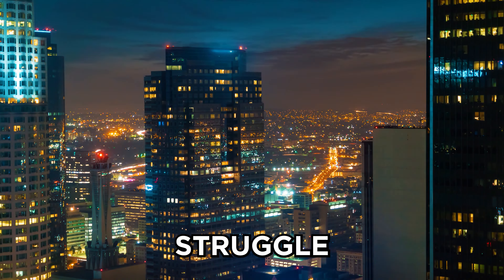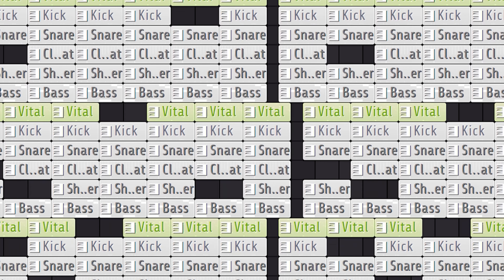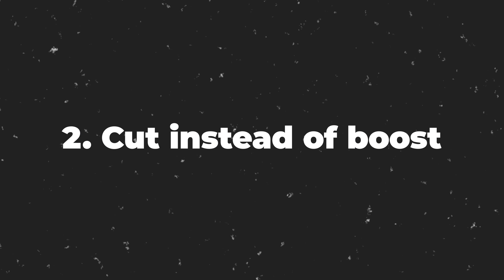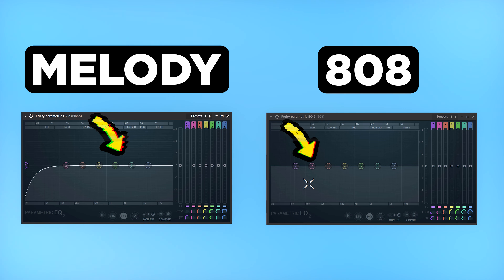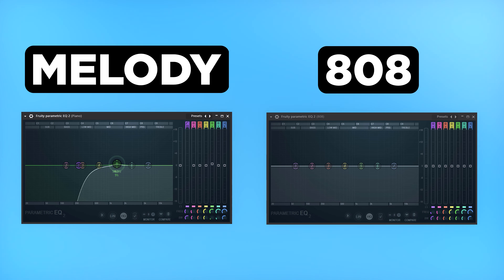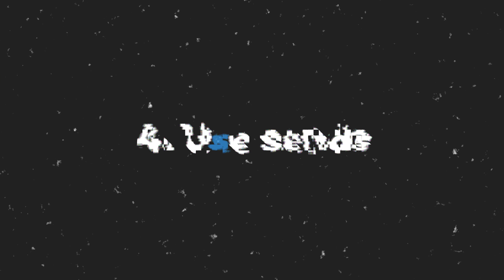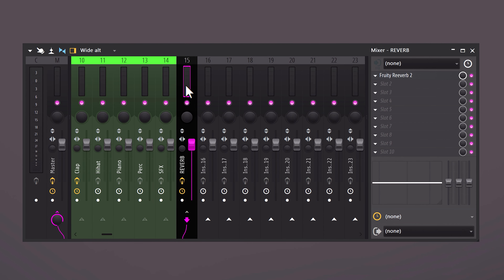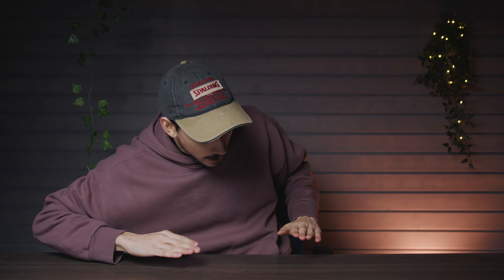Mixing Beats Has Never Been Easier..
👉 Free 374+ FL Studio Secrets Videos These 5 beatmaking mixing tricks helped me become a better producer. Learn how to mix beats with this FL Studio 21 tutorial.